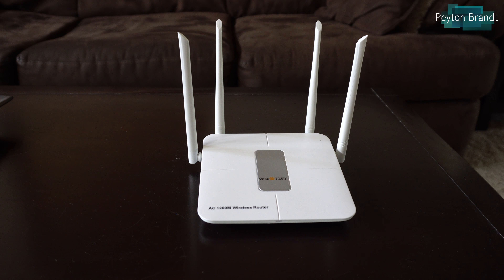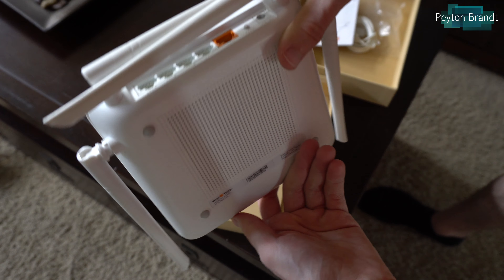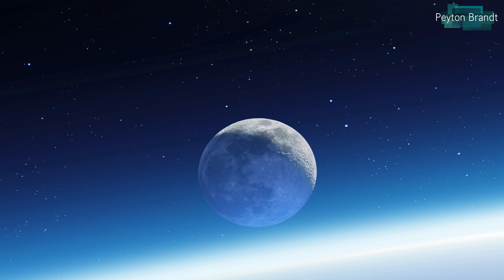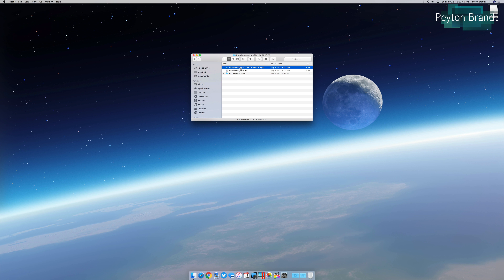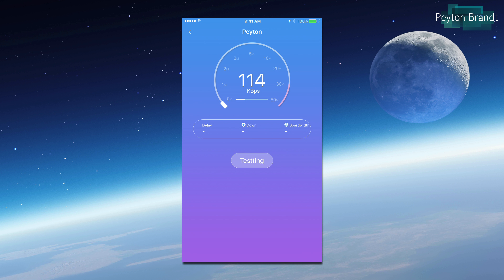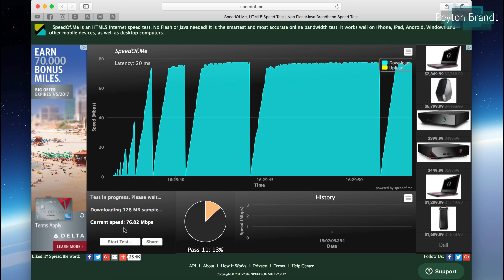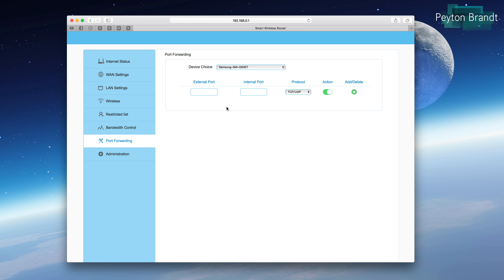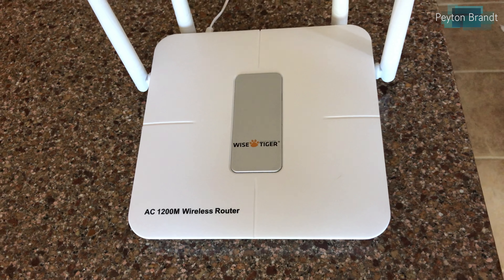Wise Tiger Wireless Router Review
In this video, I review an 802.11ac compatible dual-band router, made by Wise Tiger. I do a quick unboxing, setup tutorial, and finally share my thoughts on the router and its performance.